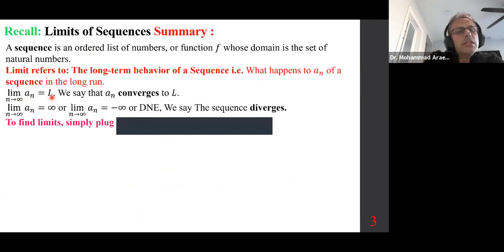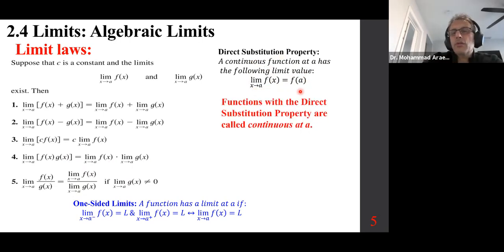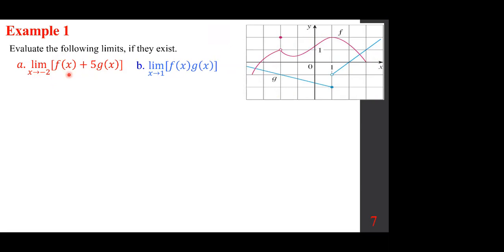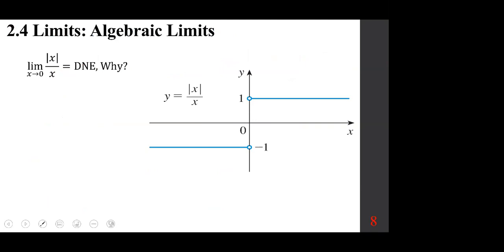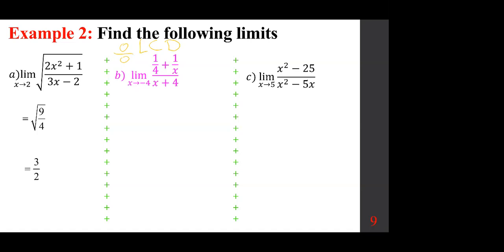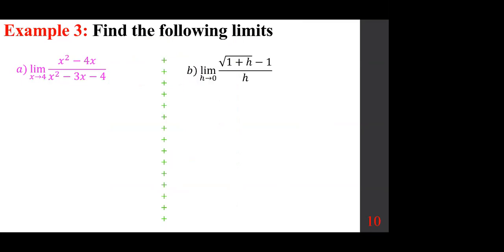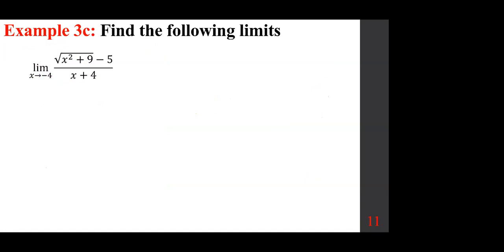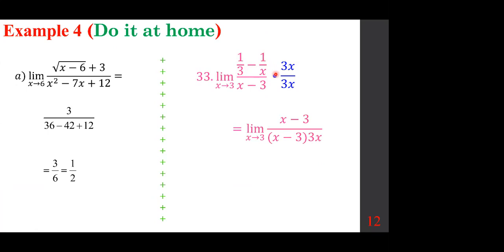Section 2.4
Section 2.4 Limits Algebraic Methods